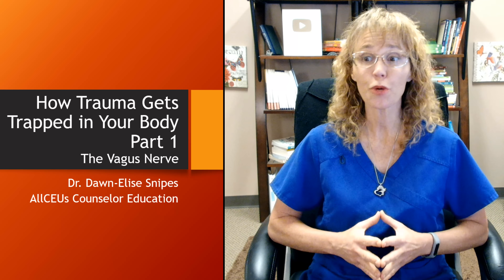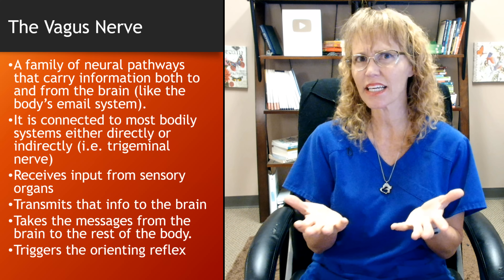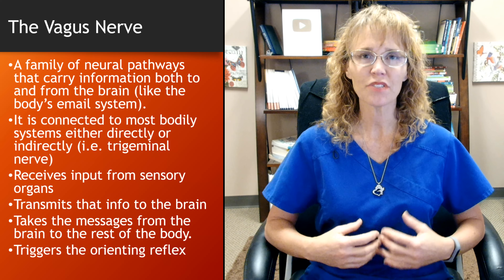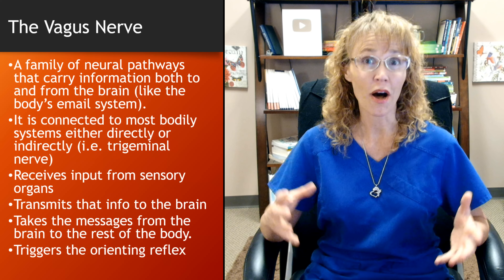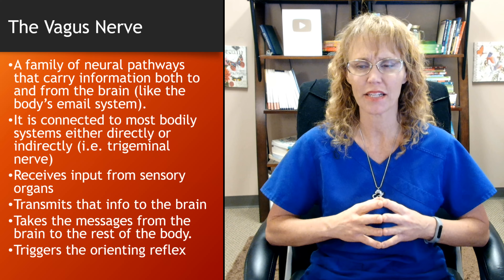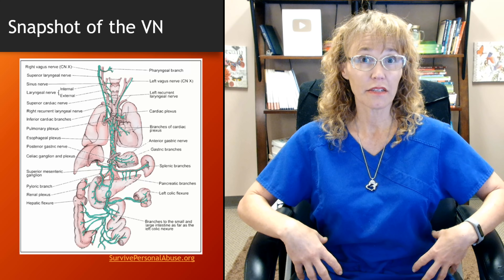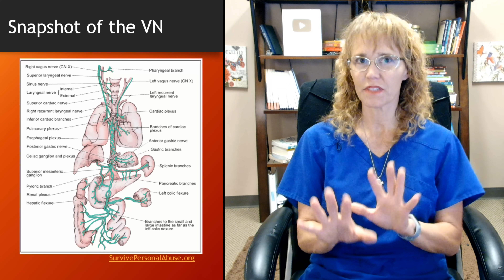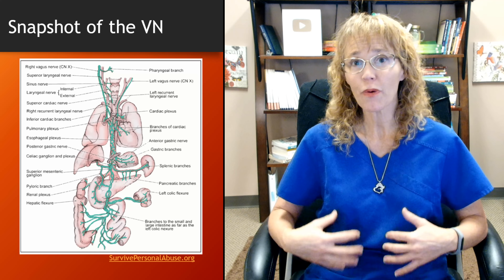How Trauma Gets Trapped in Your Body: Part 1 the Vagus Nerve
Continuing Education for LMFT, LCSW, LPC, LMFT. NAADAC and State Accredited Education Provider Dawn-Elise Snipes, PhD, LPC NPI: 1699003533  Part 2 How Trauma Gets Trapped in Your Body: Part 1 the Vagus Nerve Dr. Dawn-Elise Snipes is a Licensed Professional Counselor and Qualified Clinical Supervisor. She received her PhD in Mental Health Counseling from the University of Florida in 2002 In addition to being a practicing clinician, she has provided training to counselors, social workers, nurses and case managers internationally since 2006 through AllCEUs.com Vagusnerve trauma trapped
💻 Online course based on this video can be found at  AllCEUs.com/Trauma-CEU

Introduction to the Vagus Nerve
0:00 - 1:00: Introduction to the topic and series overview.
1:00 - 2:00: Explanation of the vagus nerve's role in the body and its significance.
Vagus Nerve Functions
2:00 - 3:30: Comparison of the vagus nerve to the body's email system; sensory information transmission.
3:30 - 4:30: Study on the vagus nerve and gut microbiome in rats.
4:30 - 6:00: Overview of the vagus nerve's connections to various organs and systems.
Vagus Nerve and Stress Response
6:00 - 7:30: Role of the vagus nerve in stress response; changes in heart rate, salivation, breathing, and gut microbiome during stress.
7:30 - 9:00: Symptoms triggered by vagus nerve dysfunction.
Trigeminal Nerve and Facial Expressions
9:00 - 11:00: Connection between the vagus nerve and trigeminal nerve; how facial expressions influence the vagus nerve.
Auricular Branches and Vagus Nerve Stimulation
11:00 - 13:00: Explanation of auricular branches; methods to stimulate the vagus nerve through ear massage.
13:00 - 14:30: Importance of stimulating the vagus nerve for rest and digest functions.
Trauma and the Vagus Nerve
14:30 - 16:00: How trauma affects the vagus nerve and creates schemas; role of the vagus nerve in stress response.
16:00 - End: Importance of recalibrating the vagus nerve; using higher-order thinking to manage stress responses.

AllCEUs.com provides multimedia counselor education and CEUs for LPCs, LMHCs, LMFTs and LCSWs as well as addiction counselor precertification training and continuing education on many of the videos on this channel.
Unlimited Counseling CEs and Social Work CEUs for $59